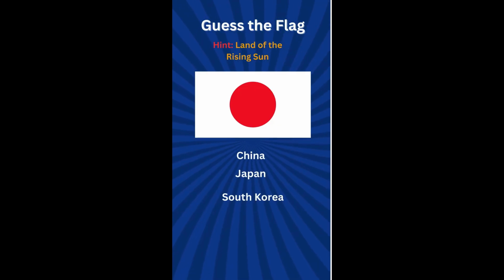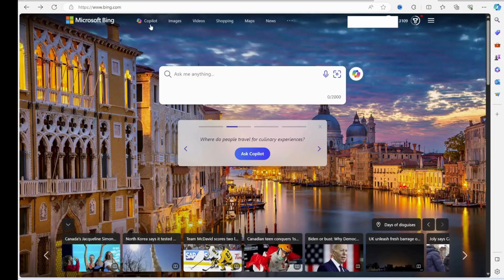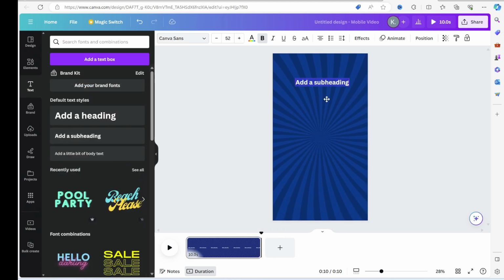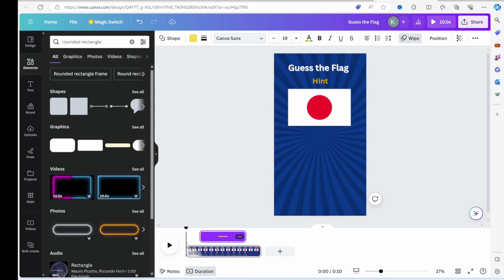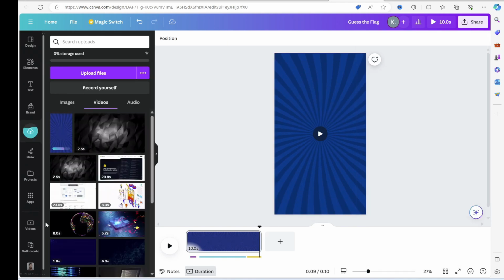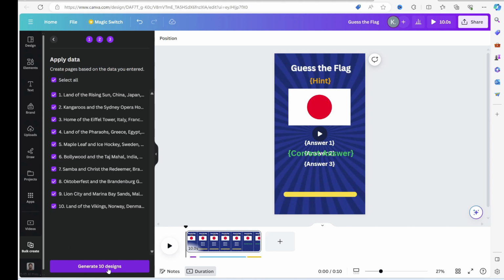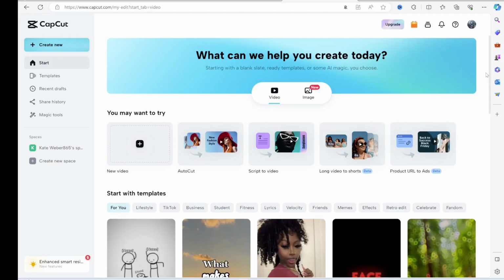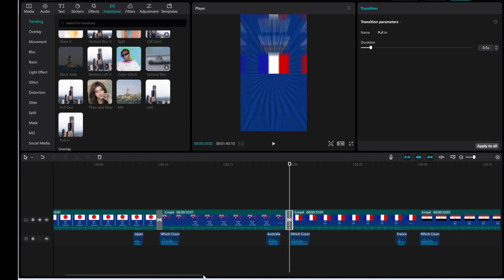TikTok Automation: FULL COURSE | Make $957/Day For Beginners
The TikTok Creativity Program Beta is blowing up, so here's a VIRAL niche.
In this video, I will show you how to use the Viral Niche Formula to make $950/day on TikTok! With the right niche and engagement strategy, you can turn your TikTok account into a money-making machine. Watch this video until the end to discover a proven formula for creating faceless kids' videos using AI tools like ChatGPT and Canva.

You'll learn how to:
1. Choose a profitable niche like fun quizzes.
2. Use AI tools to create engaging content.
3. Avoid mistakes that could get you kicked out of the program.
4. Optimize your TikTok videos for maximum reach and earnings.

Don’t miss out on this opportunity to make money online! Follow these steps, and you could be earning up to $950 a day. Remember, results may vary and financial success is not guaranteed. Watch this video until the end :)

CHAPTERS:
0:00 - How to Make Money on TikTok
0:32 - Step 1: Pick a Niche
1:39 - Step 2: Create a TikTok Account
3:51 - Step 3: Create a Video Template
6:22 - Step 4: Bulk Create Videos
8:00 - Step 5: Edit the Videos
11:29 - Step 6: The Proven Formula for Success
12:34 - Why You Shouldn’t Repost Content from Podcasts and Streaming Platforms
12:52 - Stick to the Formula

ChatGPT Prompt:
Create 10 quizzes about the country flags and arrange them in a table. For each quiz, follow these steps:
Show the flag of a country.
Give the audience a hint, such as a symbol, a famous place, person, or event from that country.
Provide 3 possible answers
Give the correct answer.
For the 1st column, put the “hint”. For example, if the country is known for its iconic pyramids, just put “iconic pyramids” in the first column.
For the 2nd column, put answer 1
For the 3rd column, put answer 2
For the 4th column, put answer 3
For the 5th  column, put “the correct answer from all the possible answers”

Prompt for creating profile picture:
Create an image that incorporates iconic elements such as puzzle pieces, brain gears, question marks, and subtle references to various game elements. Use a vibrant color palette that conveys energy and intellect.